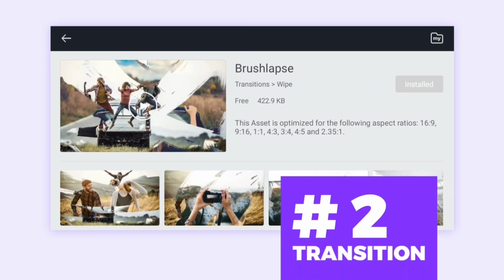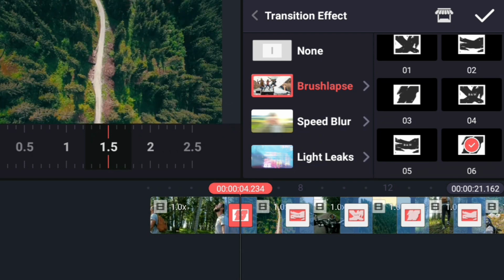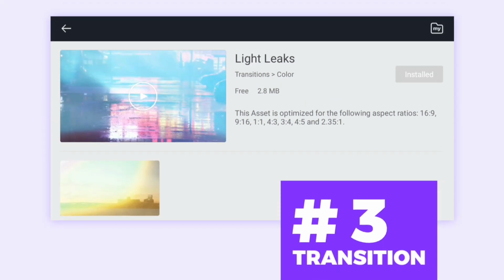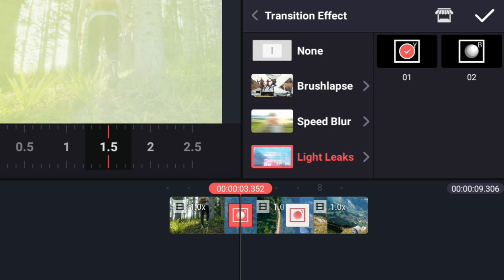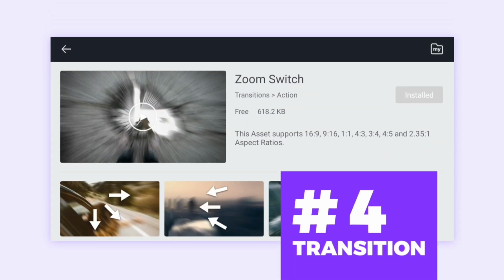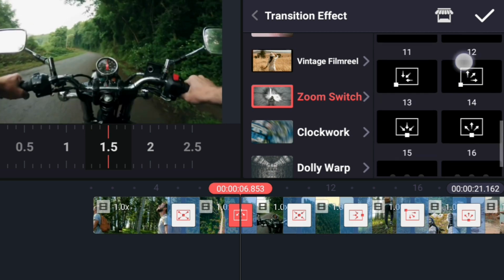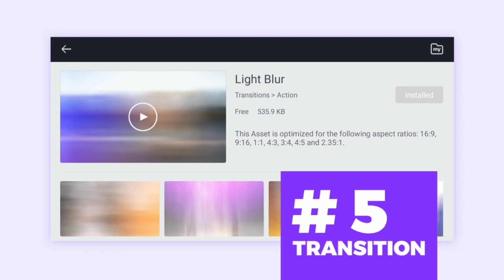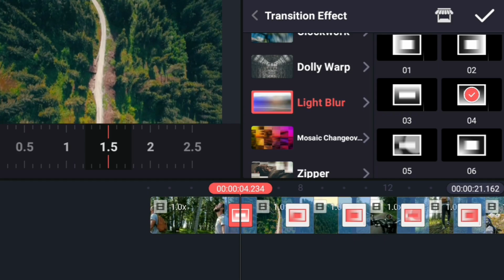Best 5 Kinemaster Transiton Pack For Vlog Videos | Vlogger Must Watch | Kinemaster Editing Tutorial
Best 5 kinemaster transiton pack for vlog videos. vlogger must watch this video. kinemaster video editing tutorial.

⭕Do You Need For Your Youtube Channel 👇 👇 👇 👇

Intro
End Screen ( Outro )
Thumbnail
Banner
Lower Thirds Animation
Social Media Animation
Other

00:00 - Intro
00:23 - 1 Transition Pack
00:47 - 2 Transition Pack
01:14 - 3 Transition Pack
01:29 - 4 Transition Pack
01:57 - 5 Transition Pack

Technical Spidy.